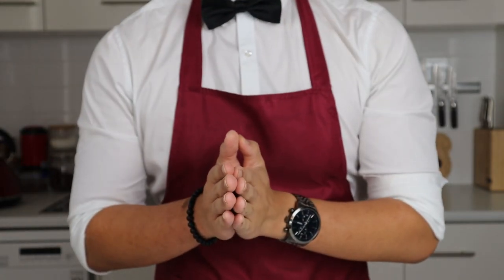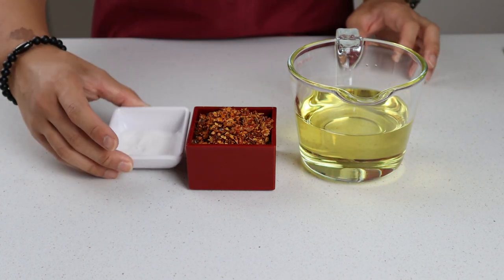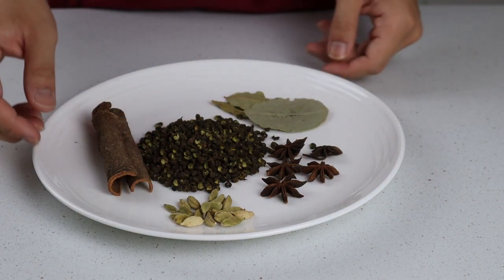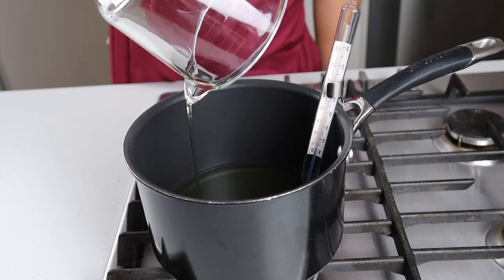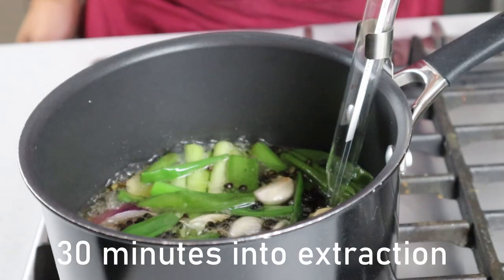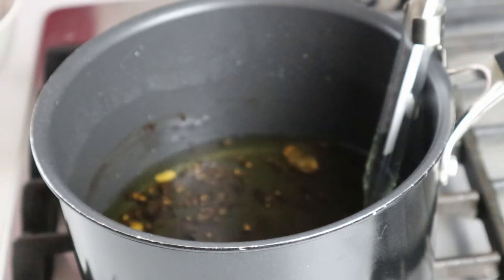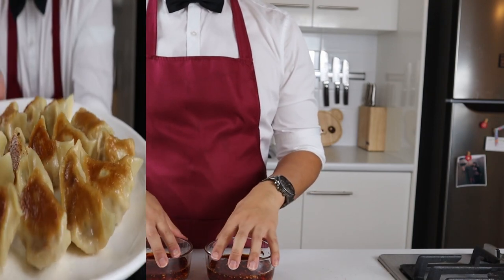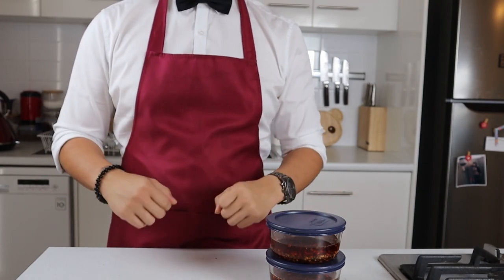How to make: EASY red chilli oil at home | Anime Kitchen | Training Arc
Chilli oil is arguably one of the best condiments to ever be created. While the mass-produced stuff that you can find in stores certainly isn’t bad, you’d be surprised how easy it is to make at home and the world of difference it makes when you get to choose your own spices to infuse into that oil. Aprons on, let’s go!

INGREDIENTS:
¾ cup/45g chilli flakes
10g salt
2-3 cups of vegetable oil
3tbsp Sichuan peppercorns
5 star anise
12 green cardamom pods OR 4 black cardamom pods
1 cinnamon stick, Chinese (Cassia) preferred
3 bay leaves
2-3 spring onions, cut into 10cm chunks
5cm knob of ginger, sliced (5mm)
1 red onion, thick slices (5mm)
5-6 cloves garlic

RECIPE:
1. In a heatproof bowl, combine the chilli flakes and salt. Set aside.
2. In a medium saucepan, add aromatics and enough oil until they're half submerged (around 2 to 3cups)

Turn the heat to medium-high and bring the oil up to a temperature range of 107 – 121C (225 to 250F). By this point, the aromatics should be consistently bubbling.

3. When the oil reaches this temperature, drop the heat down anywhere between medium to low and allow the aromatics to infuse into the oil.

4. Once the wet aromatics (onions, garlic etc) have gone a deep brown and look crisp/dehydrated (around 1 hour), use a strainer to remove all aromatics from oil and allow them to cool before discarding.

5. Ensure the oil is still between 107-121C and carefully pour the oil over the chilli flake and salt mixture. Be careful, as this mixture may foam up.

6. Give the mixture a good stir and allow to completely cool down. While the mixture is cooling down, stir the flakes every 15 minutes or so.

7. When completely cool, store in an air-tight container. The oil has a shelf-life of 1 month in the pantry or 6 months in the fridge.

Beats:
Sakura – Lucky Chester